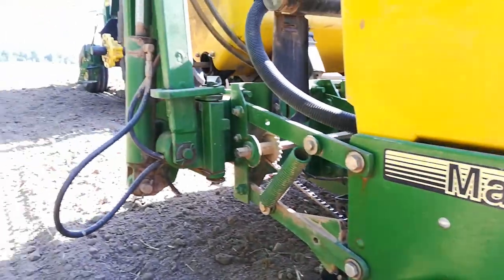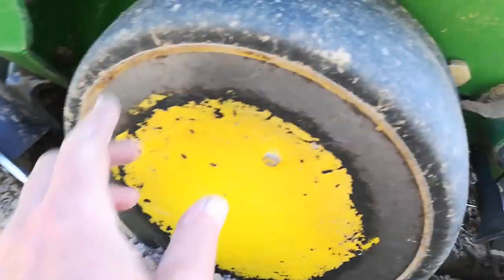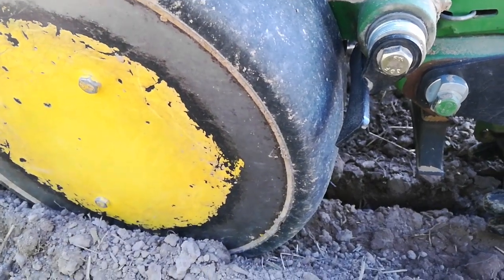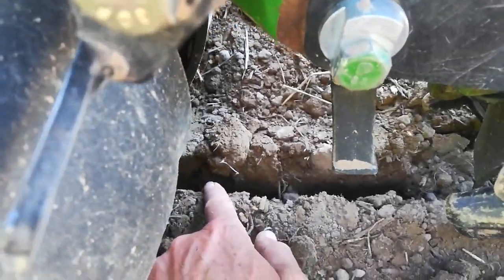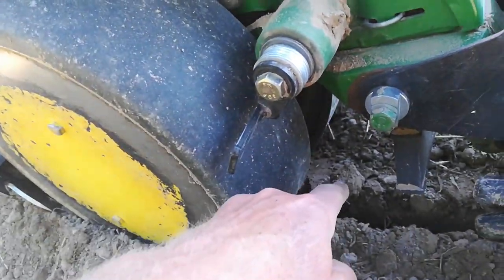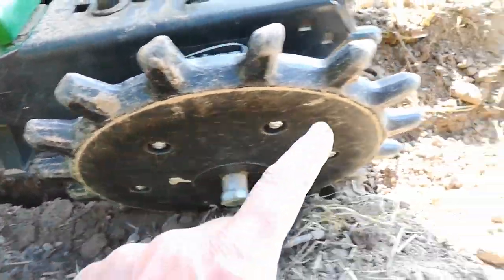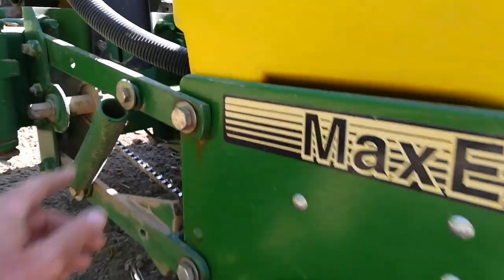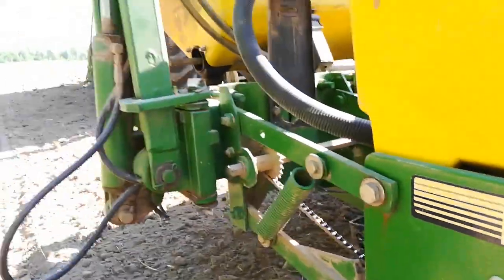How Planter Row Unit puts seed in ground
It's a Deere 7200 6 row planter with vacuum seed meters.